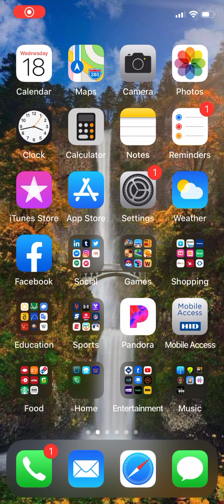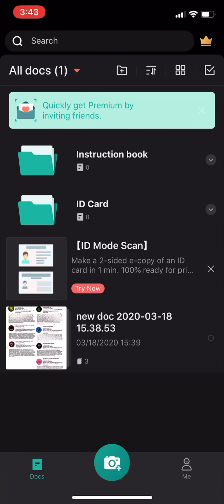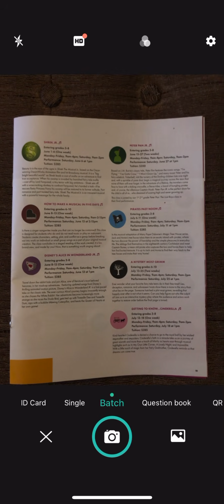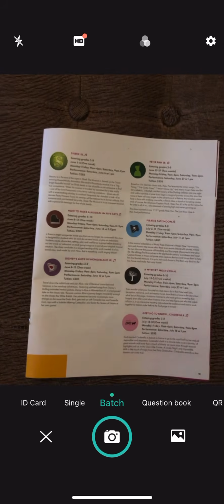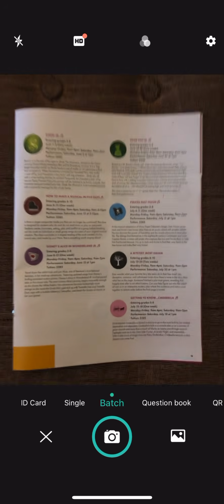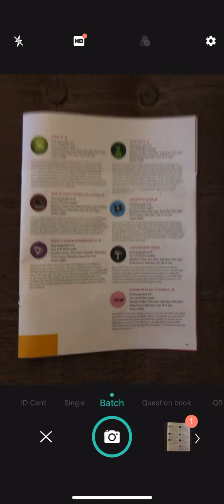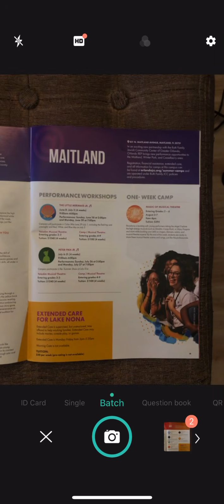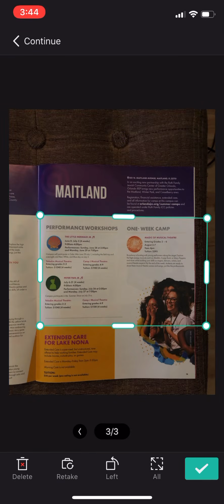Using CamScanner to create batch PDF document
This is a quick tutorial video illustrating how to scan images of pencil/paper work or other documents.